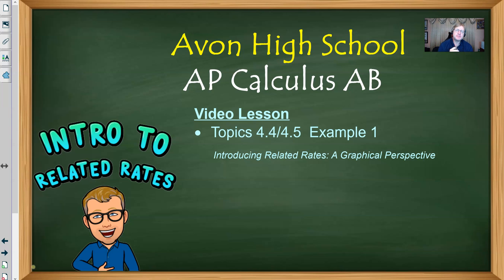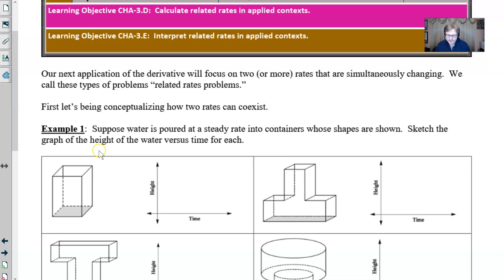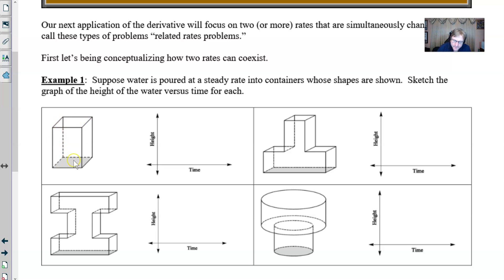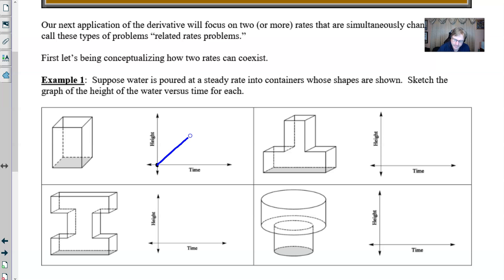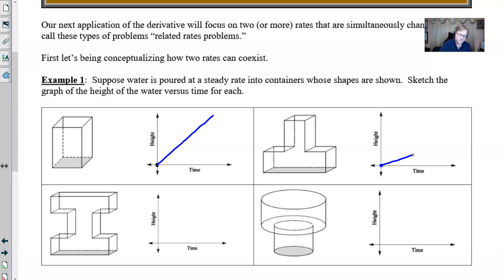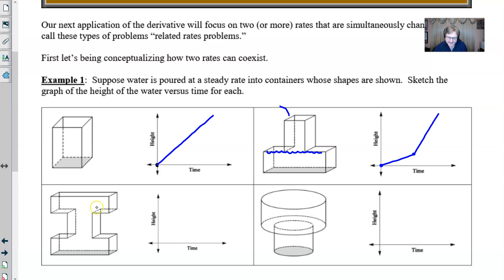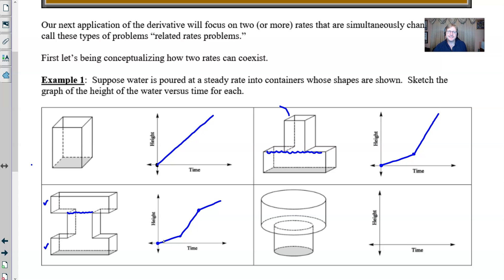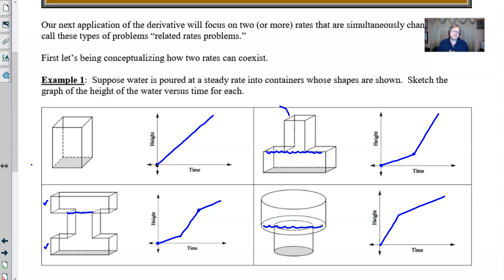Avon High School - AP Calculus AB Topics 4.4 & 4.5 - Example 1 - Introduction to Related Rates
In this video I will show a graphical depiction of the height of four different containers being filled steadily with water and discuss the relationship between the rate of change of those heights to the rate of change of the volume of the water.